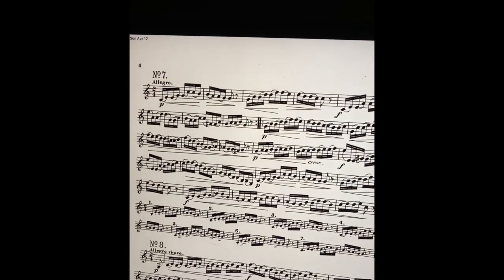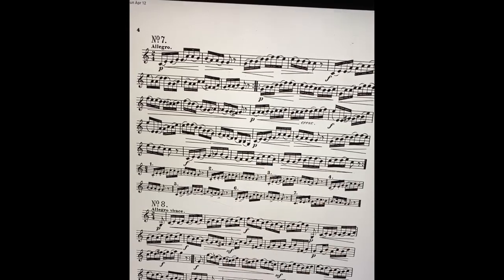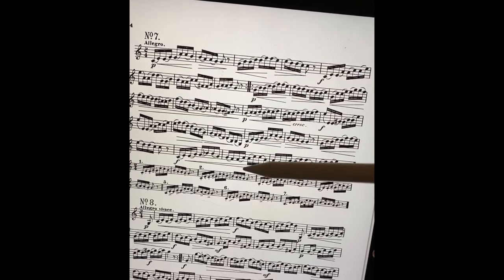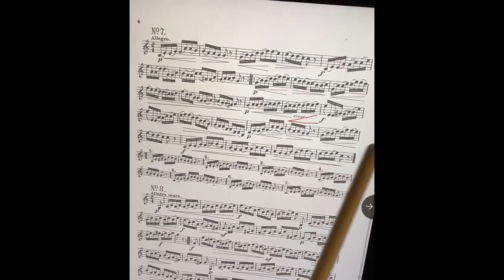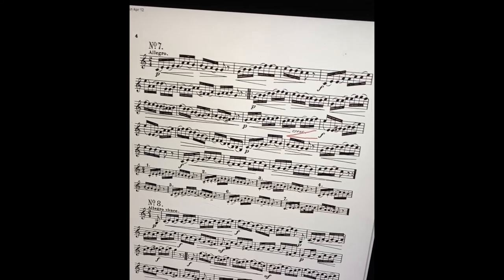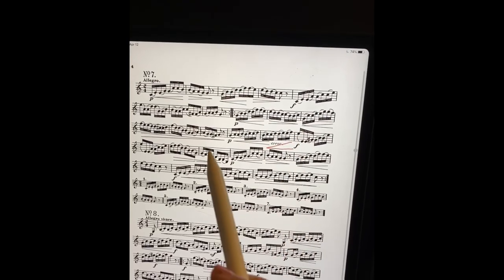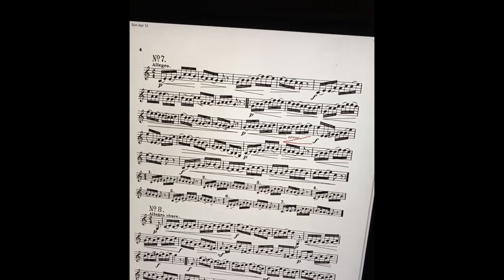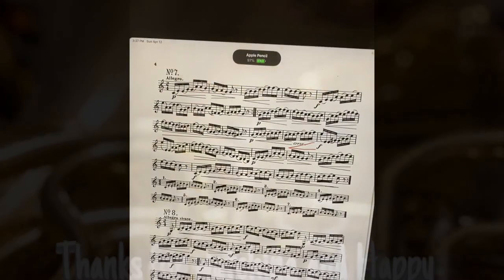French Horn Instruction - Practicing Etudes (Kopprasch – Etude No. 7)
In this instructional video, Palm Beach Symphony French hornist Amber Dean explores breathing etudes for French horn players.